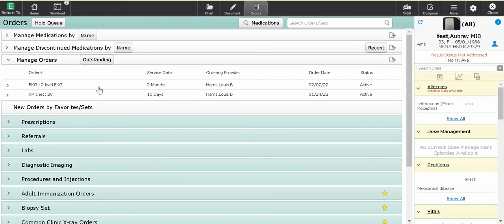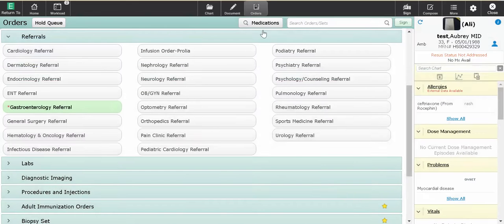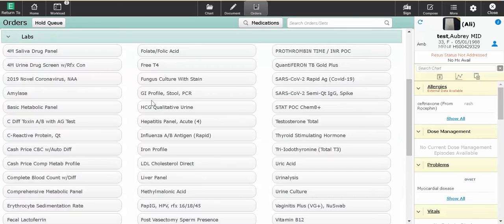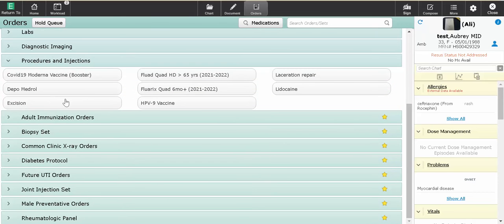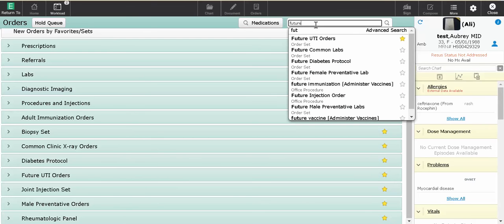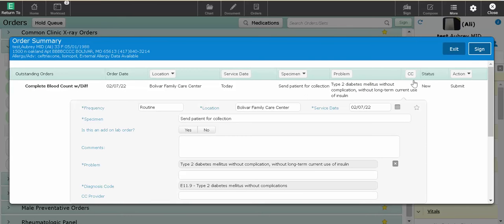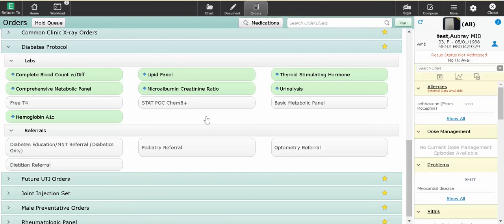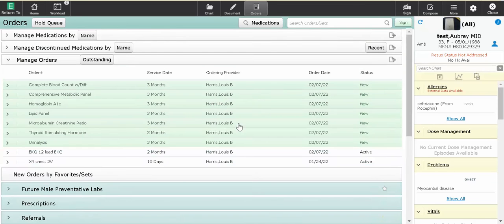Order Overview not Rx Video